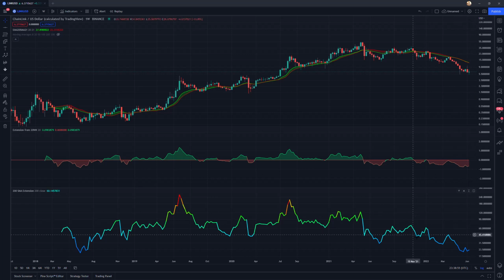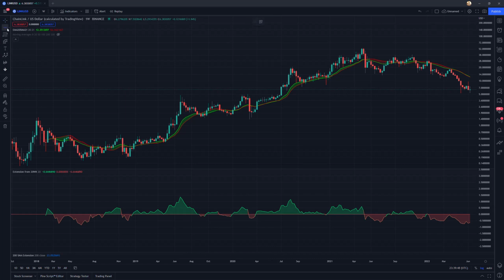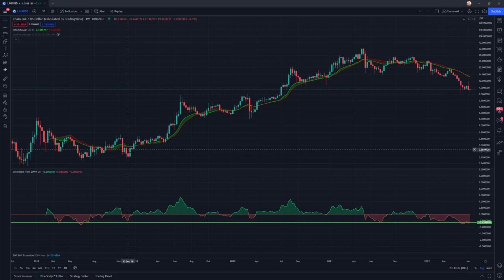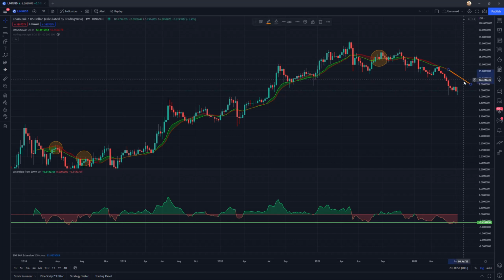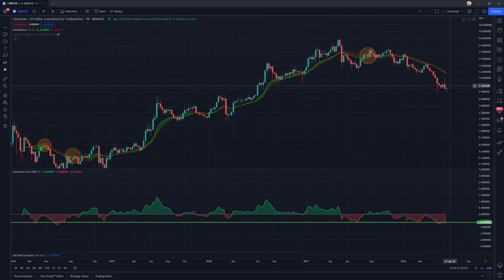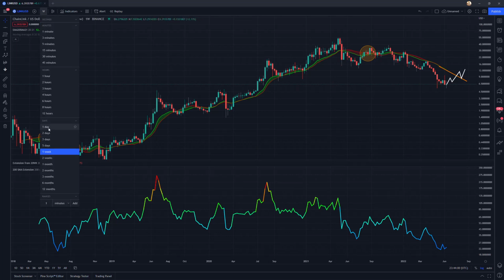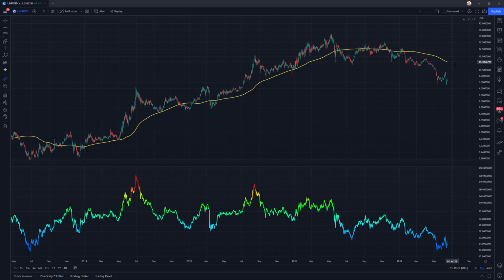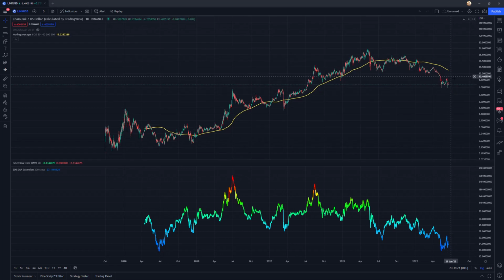CHAINLINK MARKET OUTLOOK! IMPORTANT LONG TERM TREND! WHERE IS IT HEADED?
In todays video I go over some custom made indicators to help analyze chainlink. I go over some very important moving averages and discuss where chainlink could be headed in the next few weeks/months. I hope you guys enjoy, and as always, nothing in this video is financial advice.